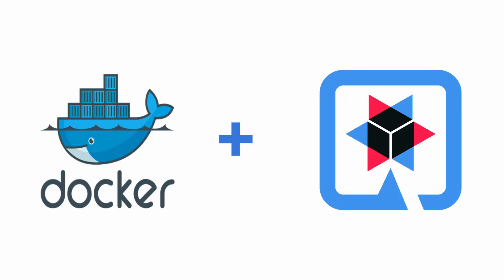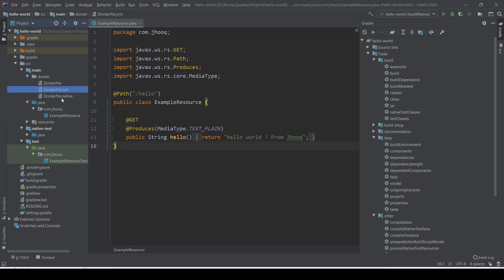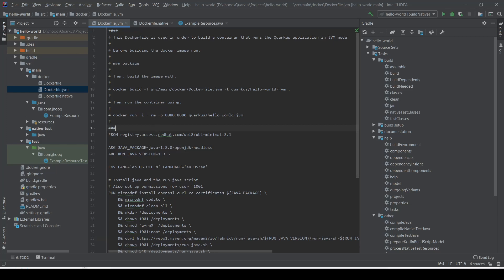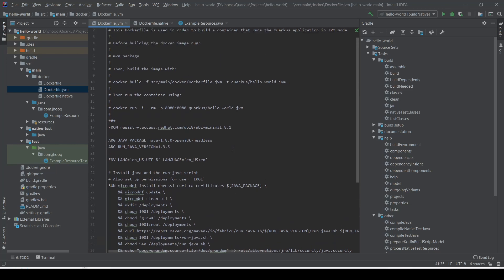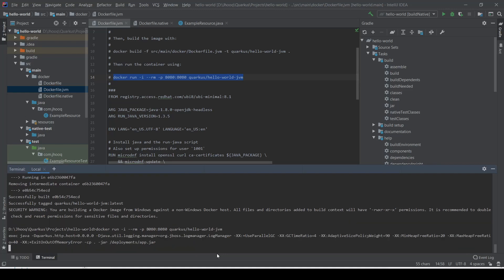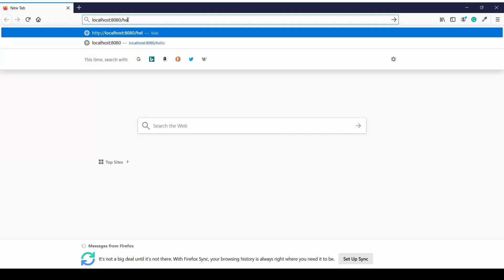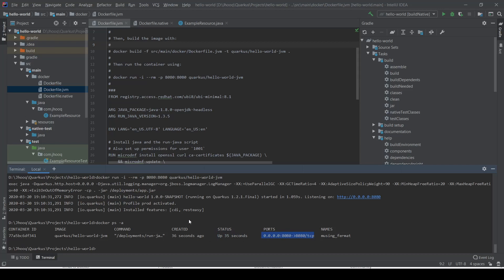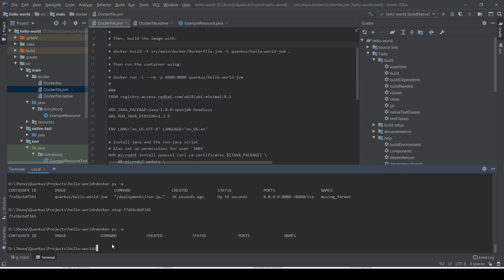Run Quarkus inside docker | Dockerizing a Quarkus Application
This article will guide you through building Docker image for Quarkus application and to run Quarkus application inside the docker container.